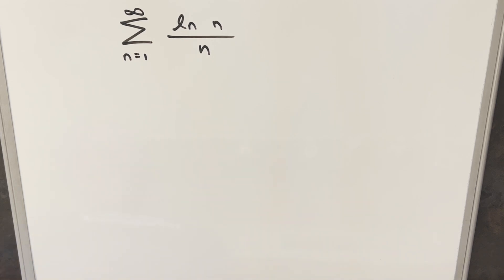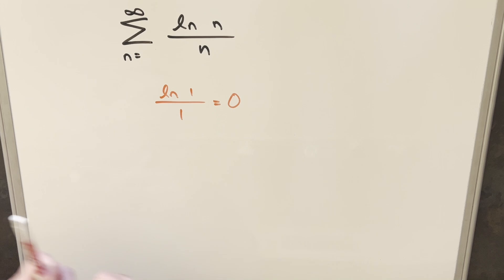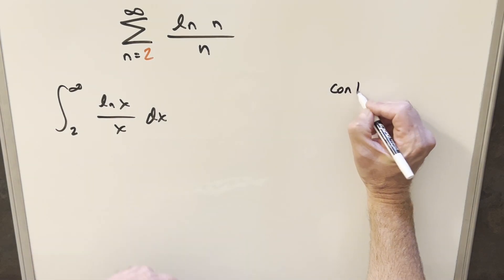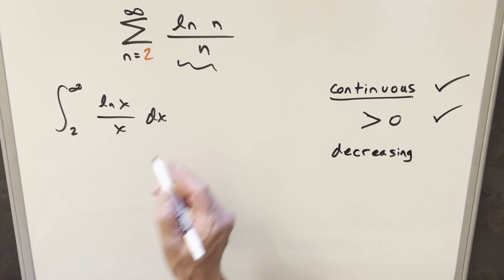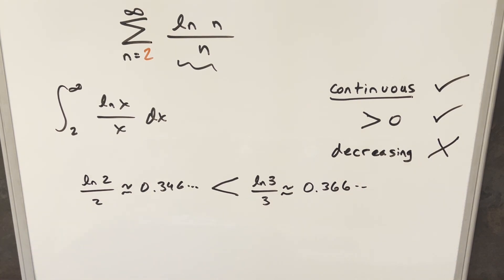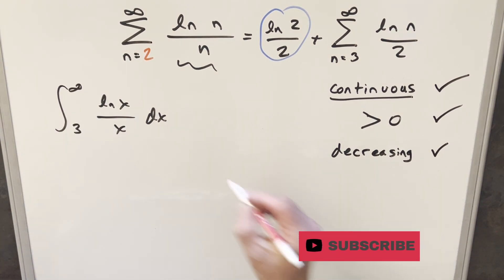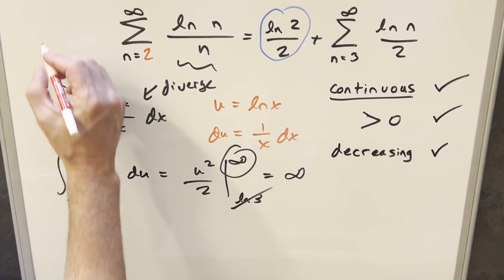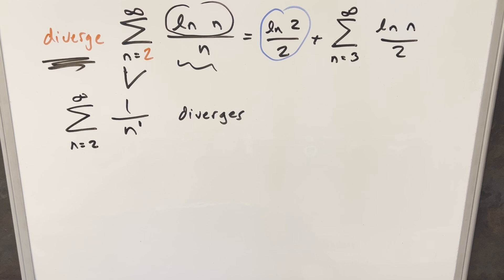Series Overkill time: Does it converge?